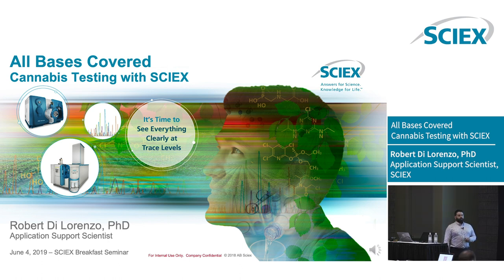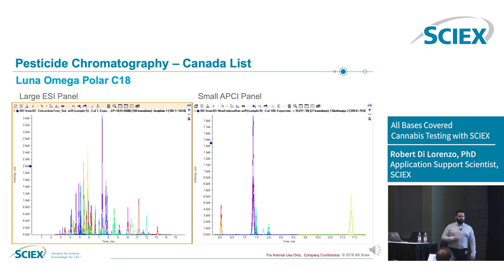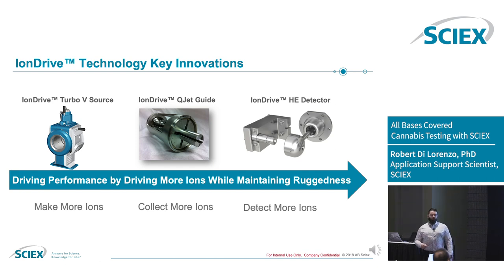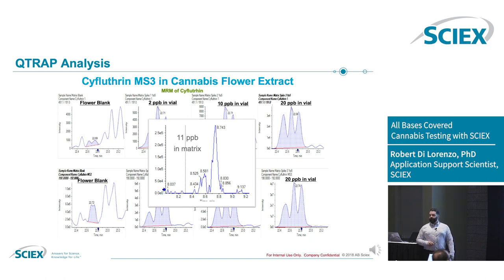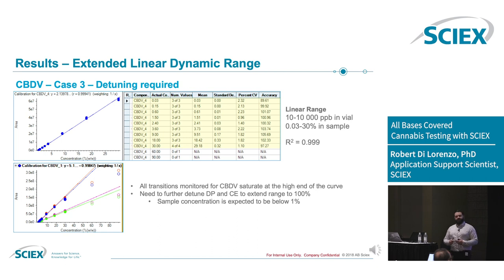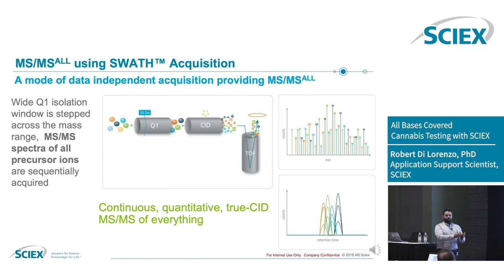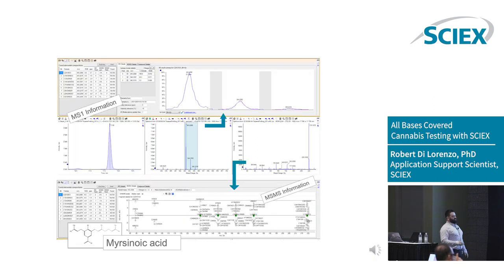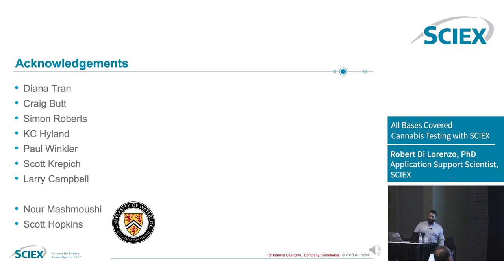All Bases Covered – Cannabis Testing with SCIEX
Speaker: Robert Di Lorenzo, Ph.D., SCIEX